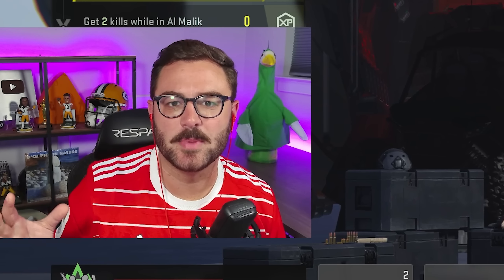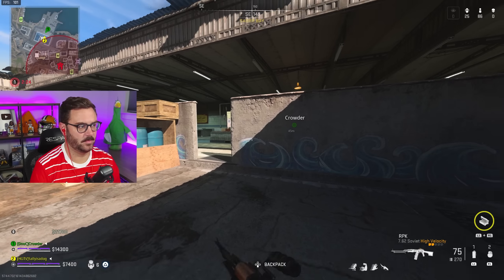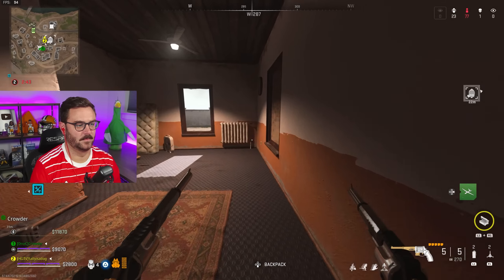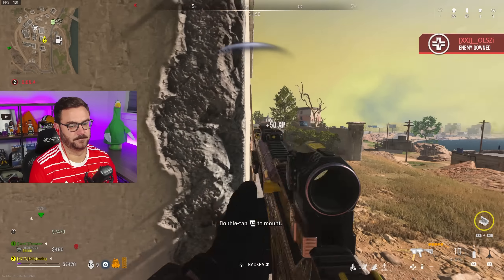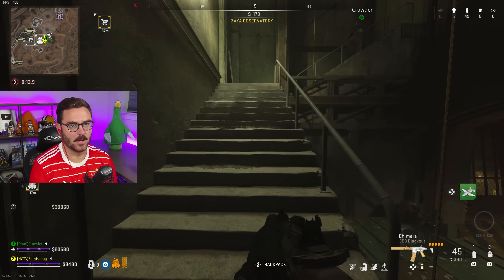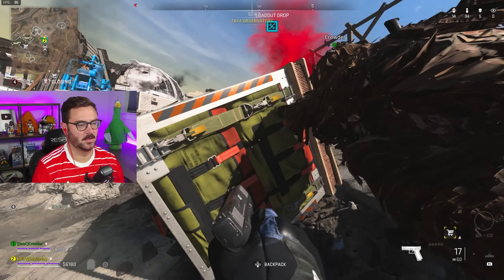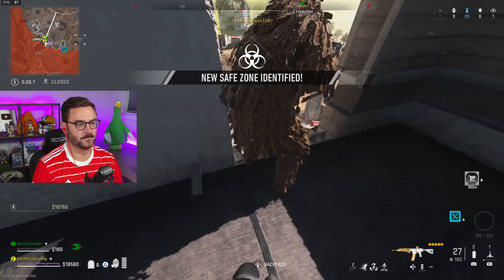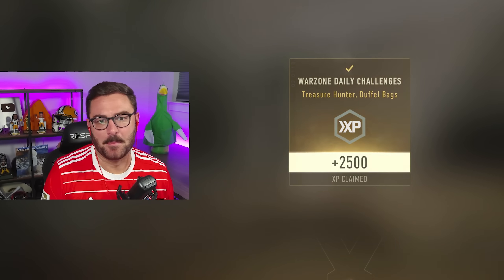Call of Duty Just Let Us Go Back in Time